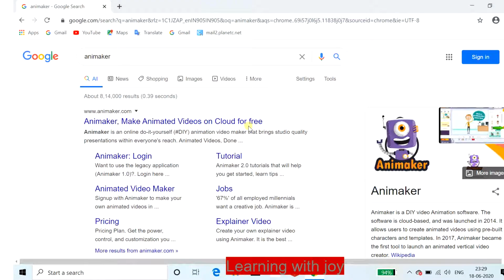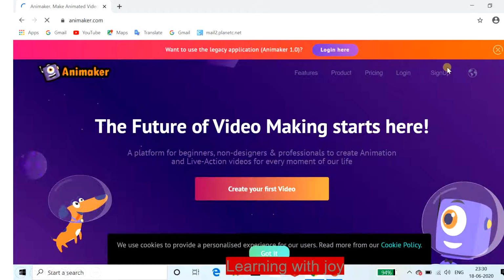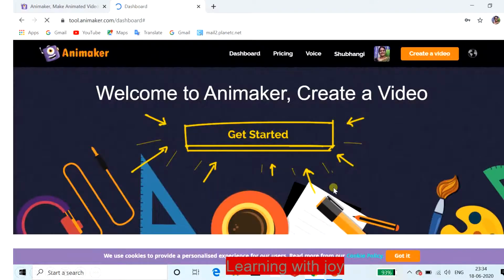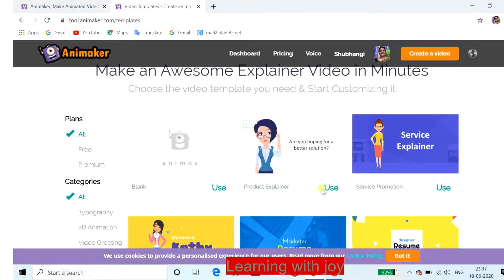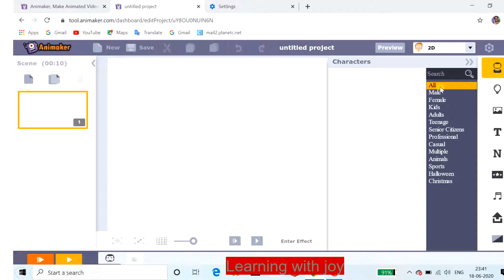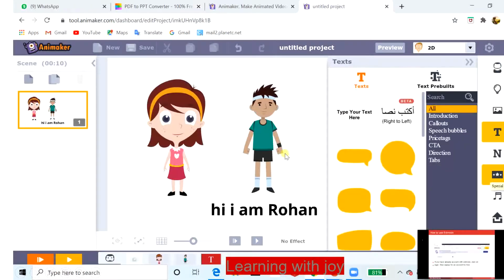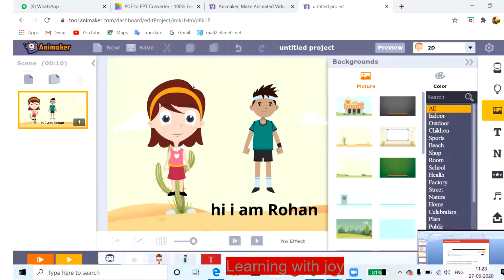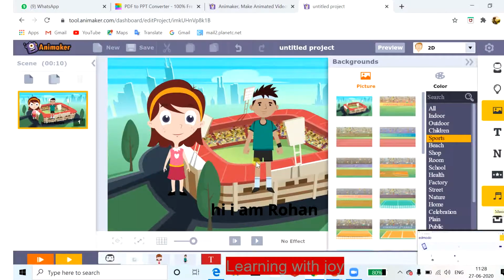DAY 3-FDP CONTENTS OF ACTIVE PRESENTER AT DG COLLEGE SATARA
Hello everyone, I am SHUBHANGI VERULKAR .you all are watching
LEARNING WITH JOY
Todays topic of video is how to use active presenter,This topic is covered in live session
at DAY 3-FDP CONTENTS OF ACTIVE PRESENTER AT DG COLLEGE SATARA.